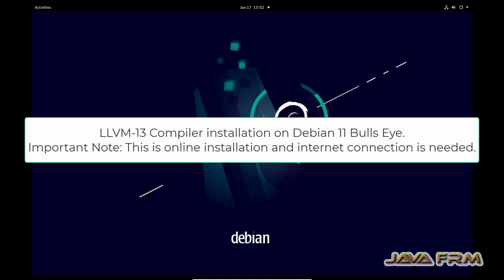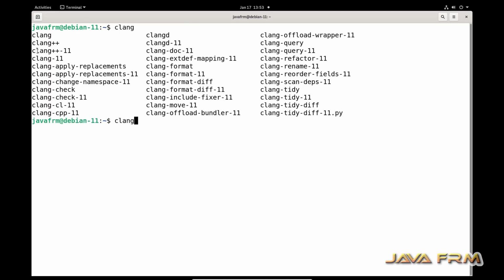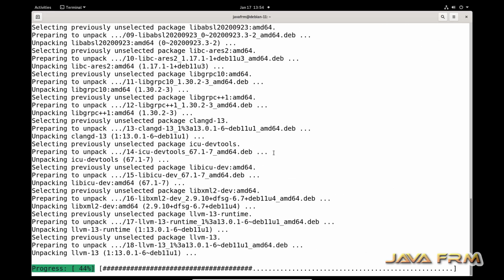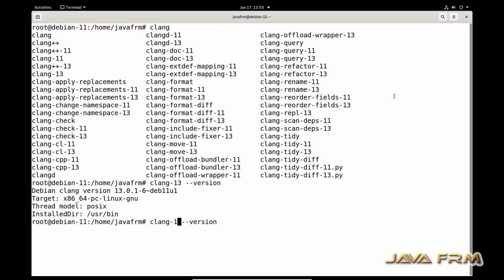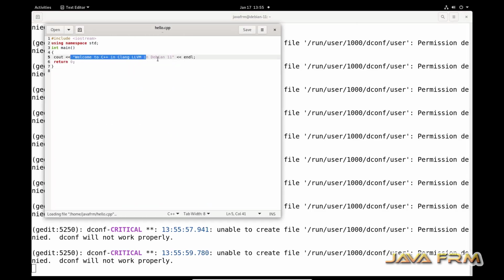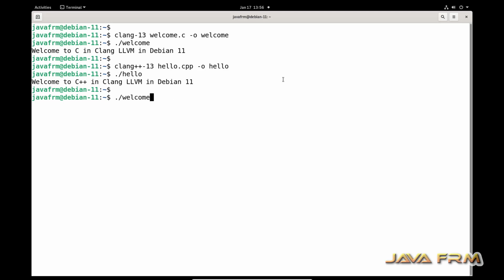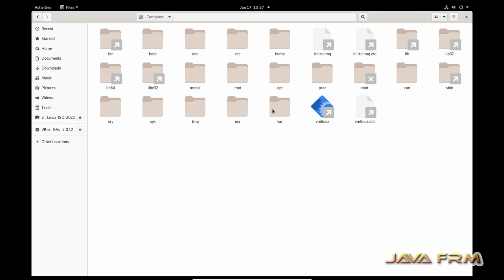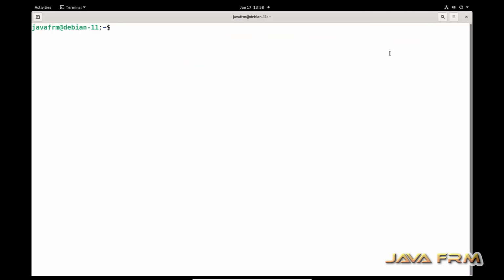How to install Clang LLVM 13 and how to compile and run C/C++ on Debian 11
In this video we are going to show how to install LLVM Compiler 13 on Debian 11 from Debian Bulls Eye repository.
It is a online installation. needed internet connection.
1. How to Compile and C Program in LLVM 13 Compiler in Debian 11.
2. How to Compile and C++ Program in LLVM 13 Compiler in Debian 11.
3. What are the Header files used by the LLVM 13 Compiler and Where it is located.